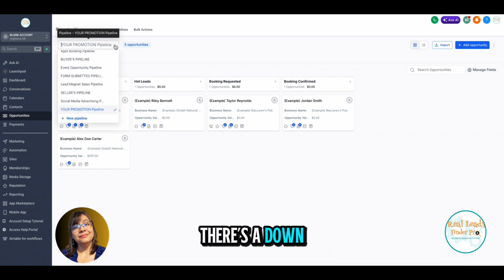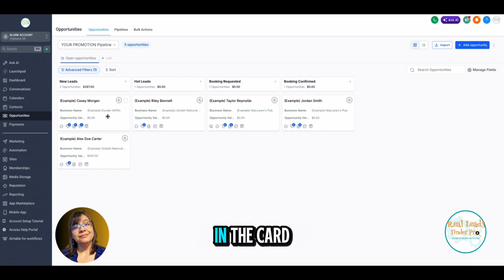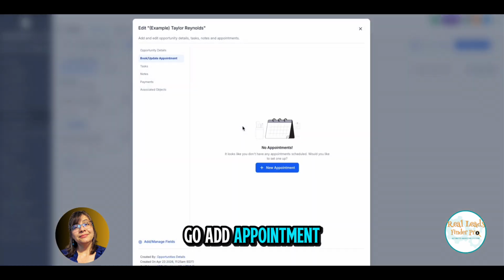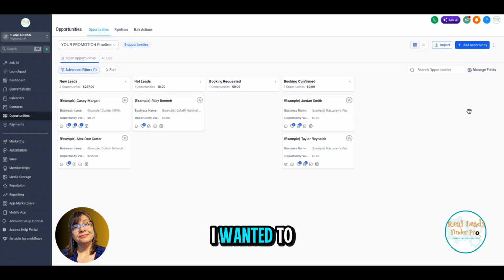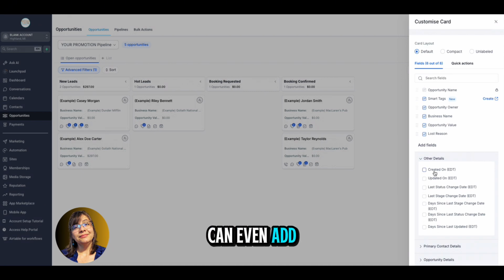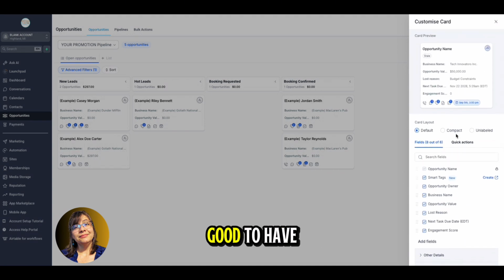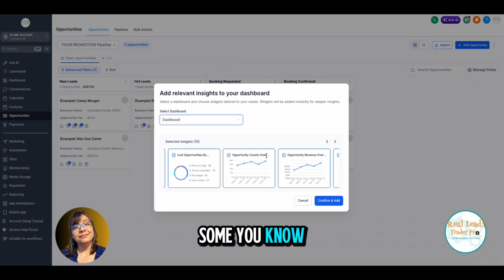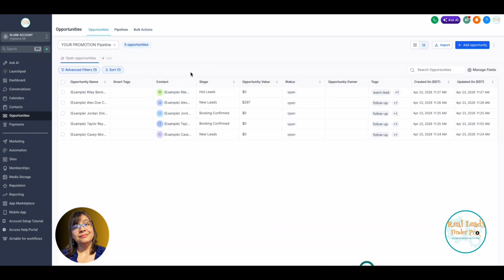Pipeline Optimization That Stops the Bleeding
Get out of your own way, automate lead qualification & follow-ups and stop bleeding new leads.

🎯To Boost Productivity, Build Sales & Scale Your Business: Schedule A FREE no obligation zoom call with me

About: